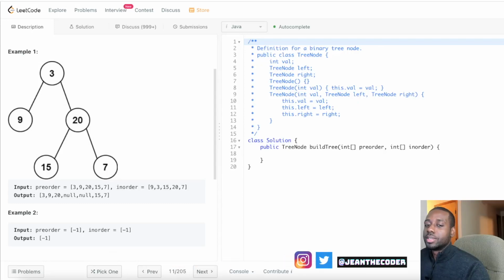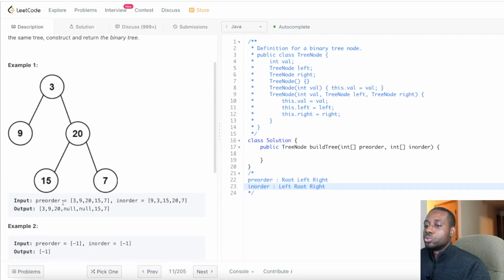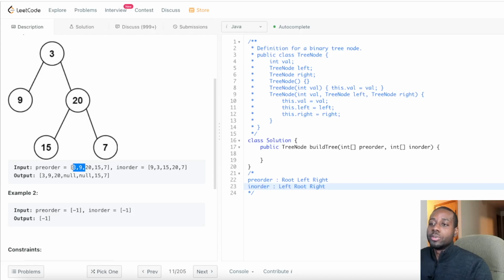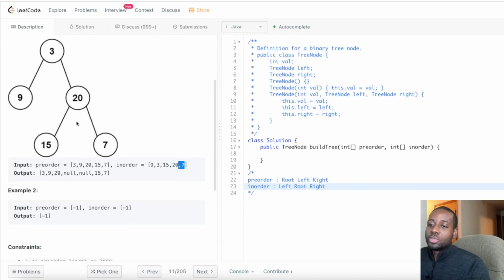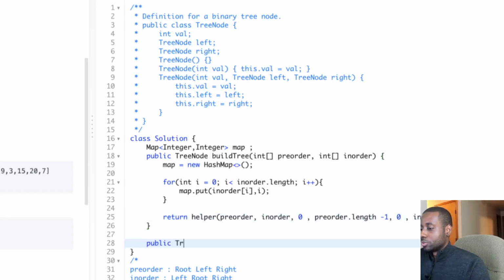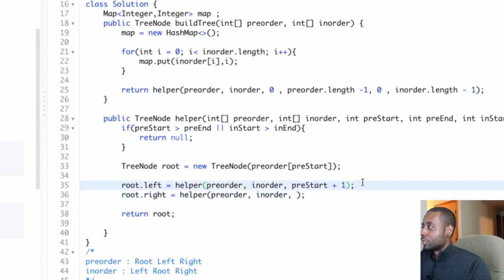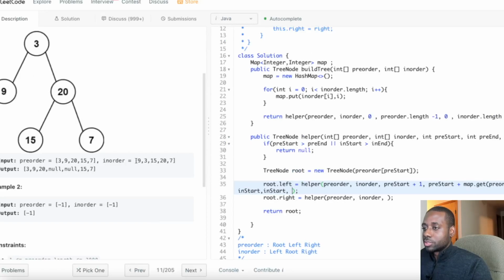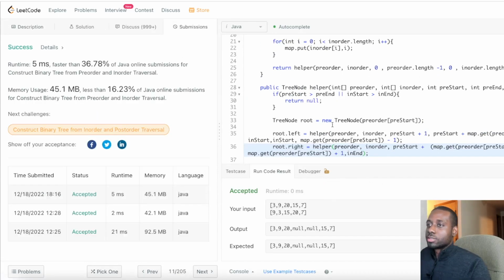LEETCODE Coding Interview Question - Construct Binary Tree from Preorder and Inorder Traversal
0:00​ - Reading Problem Statement
0:30 - Running Through Examples
7:30​ - Code